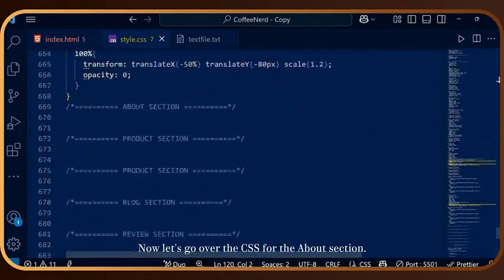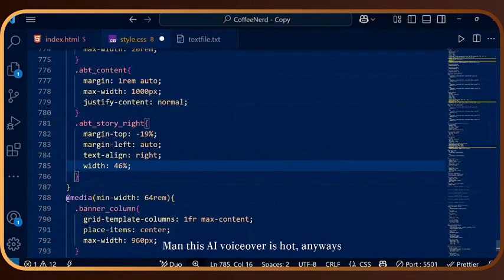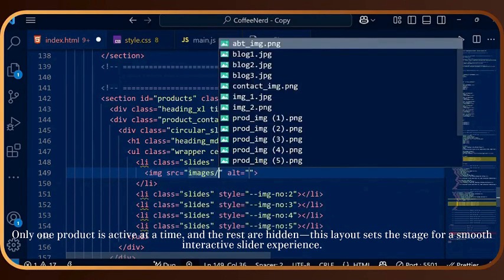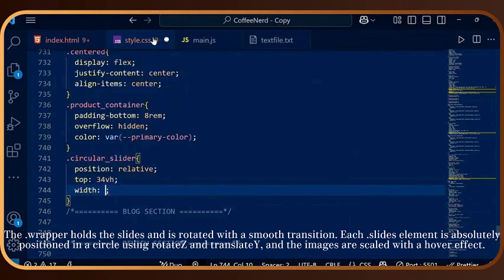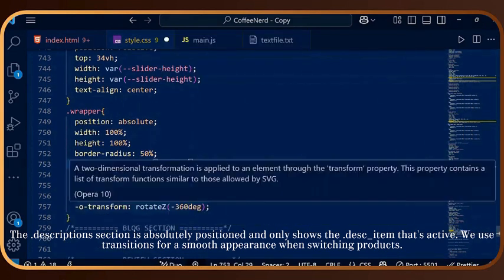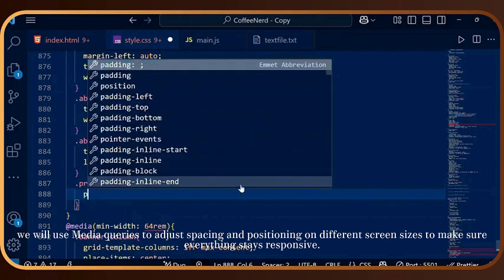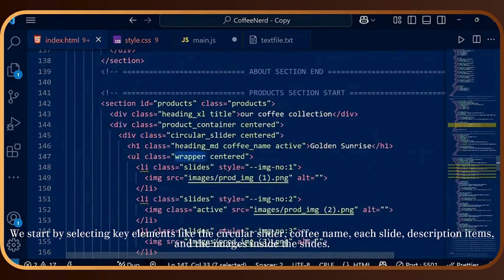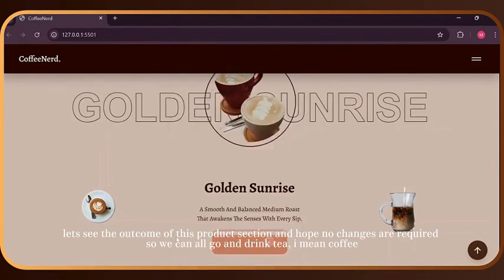Responsive Coffee Website HTML CSS JavaScript GSAP - Responsive Web Design 2025 | Part 2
In this tutorial, we will create a modern and responsive Coffee landing page website using HTML, CSS, JavaScript & GSAP while using clamp for responsiveness. We will cover the step-by-step process of designing and coding the layout, implementing animations, adding a smooth hover effect, and making this responsive Coffee website mobile-friendly. Whether you're a beginner or a seasoned developer, you'll find valuable tips and tricks to enhance your web development skills.

⏰ Chapters: ⏰
0:00 A demo/intro to Responsive Coffee Website Landing Page
2:08 Channel Intro
2:20 Hero Section / Home Section
11:28 About Section
15:51 Product Section (Product Slider)
28:01 Responsive Coffee Website with HTML, CSS and JavaScript Finalization
28:26 Outro